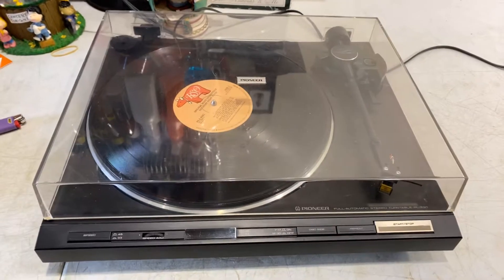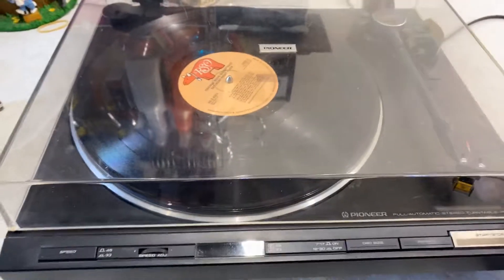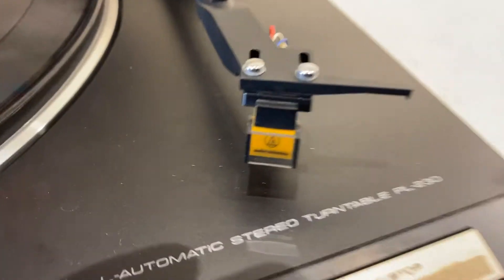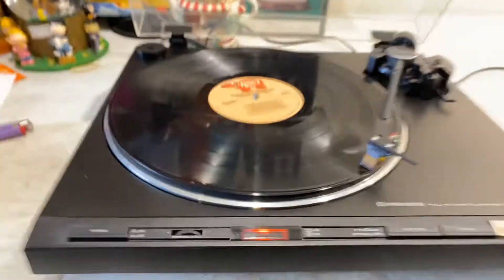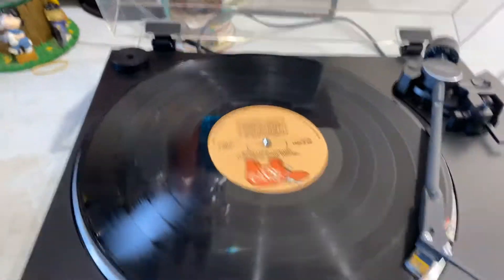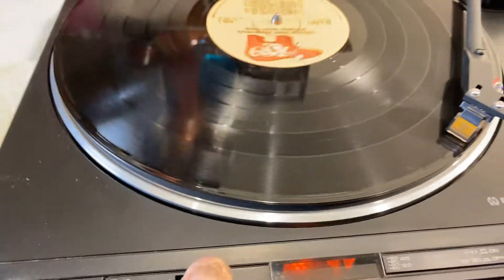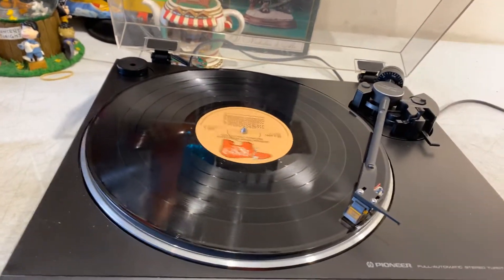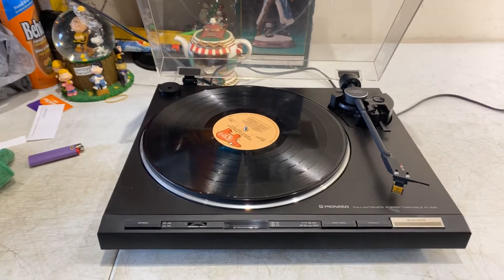Pioneer Full Automatic Stereo Turntable PL-230 SHURE AT105 STYLUS & Cartridge.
Pioneer Full Automatic Stereo Turntable PL-230 SHURE AT105 STYLUS & Cartridge. VERY CLEAN ALL FUNCTIONS WORK AS DESIGNED